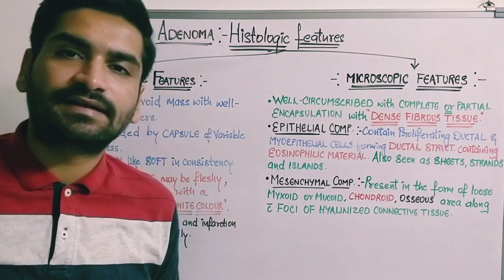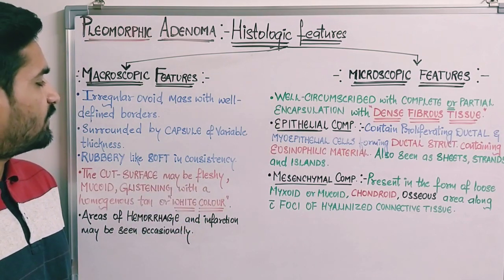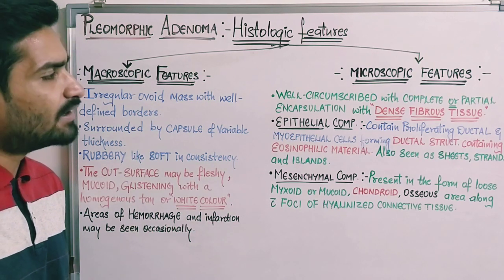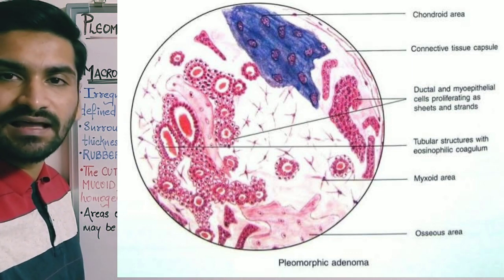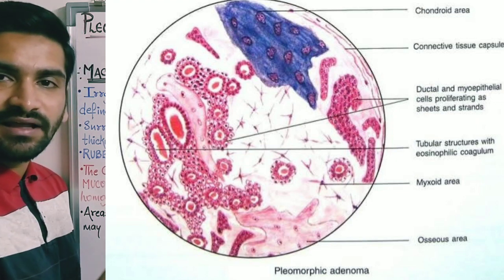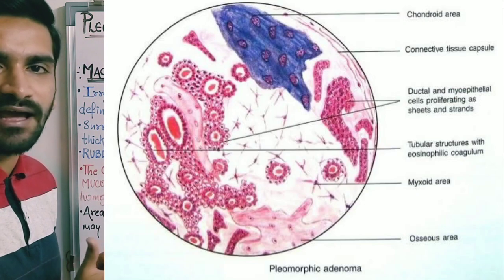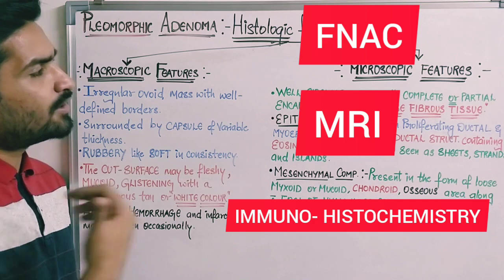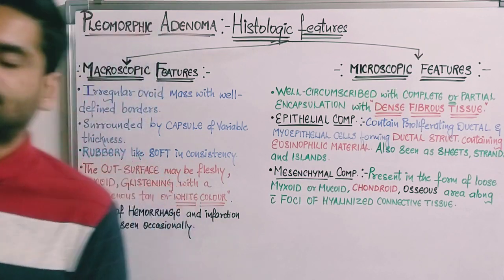SALIVARY GLAND TUMORS :PLEOMORPHIC ADENOMA- PART 2